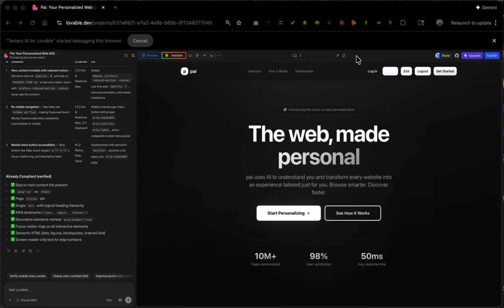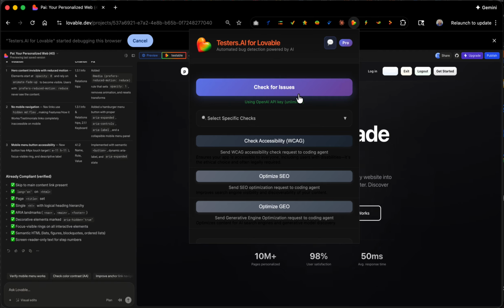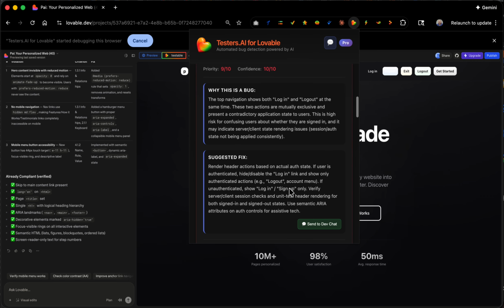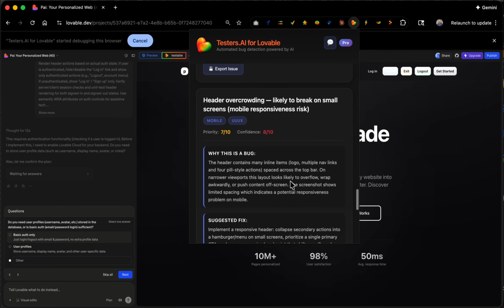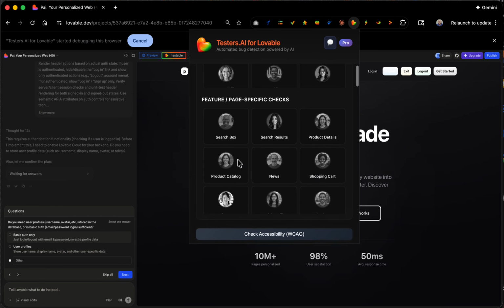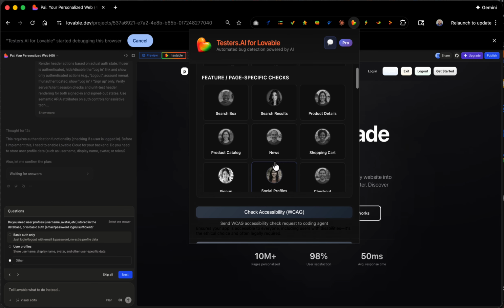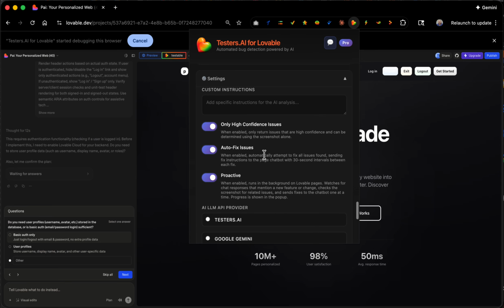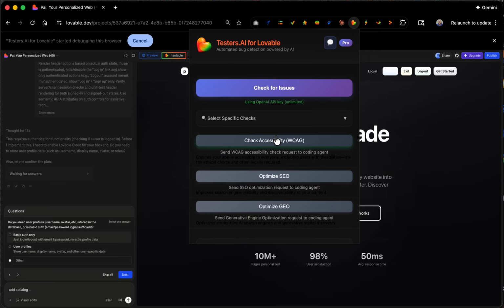Lovable App Testing from Testers.AI II--The latest with Auto Fix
This Testers.AI browser extension adds testing, bug-finding and fixing testing agents to Lovable.  From Testers.AI.